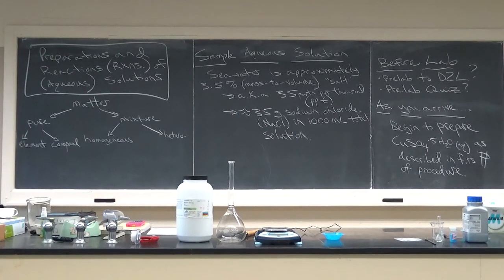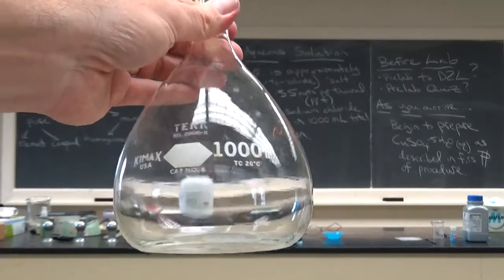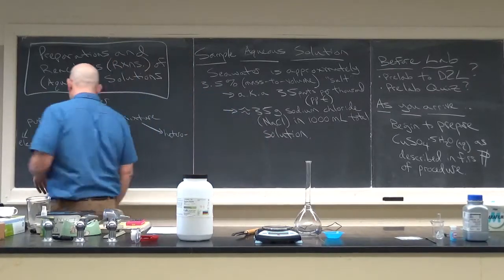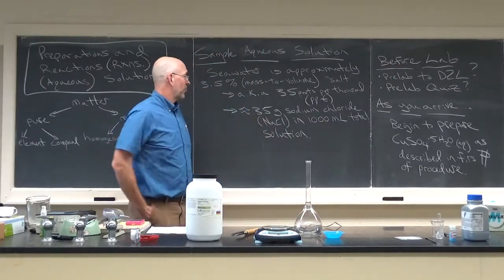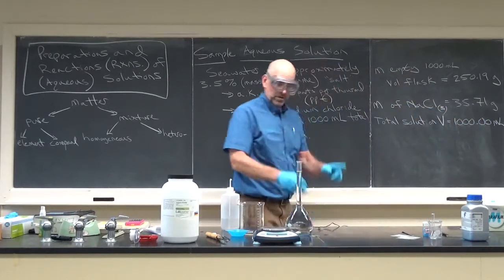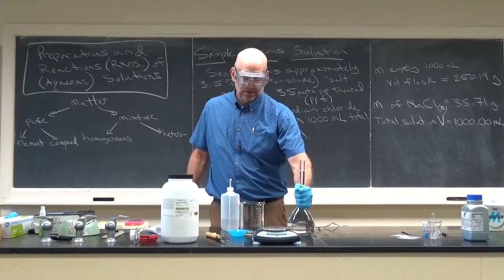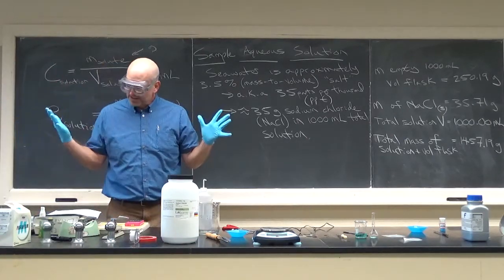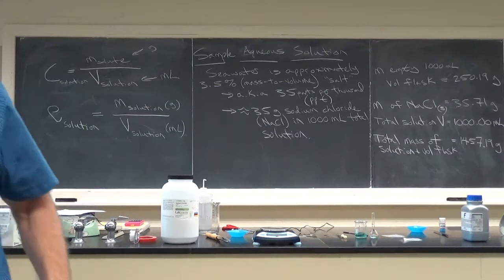CHM 125 Preparations and Reactions of Solutions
There is a demo solution in this video that is part of the pre-lab questions.